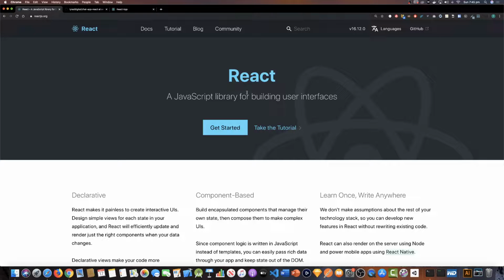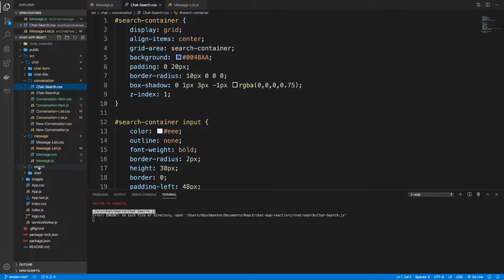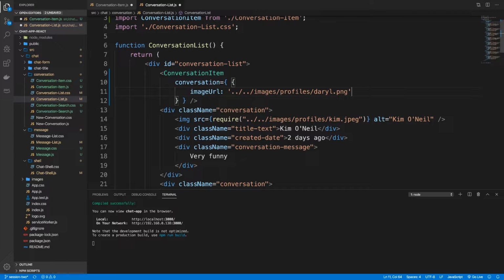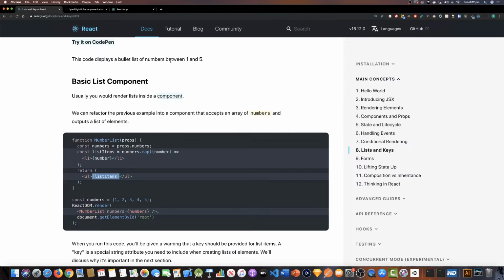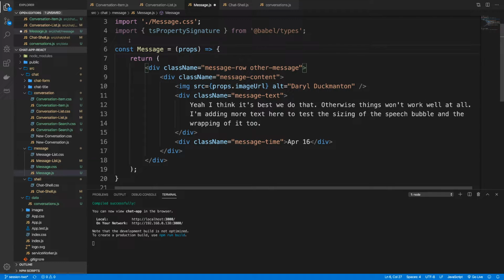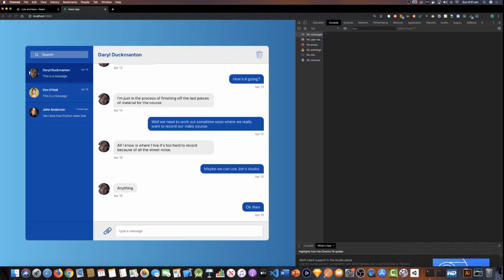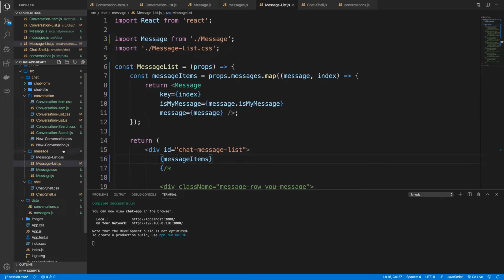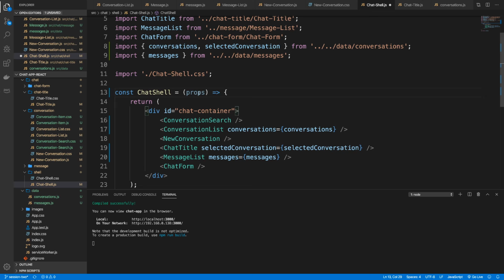React JS - Building a Chat UI in 2020 - Session 2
In this session I'm going to start working breaking our components down further and passing data between them. This will allow us to simplify the code in our React JS chat application.

Code for this session can be pulled from the following repository and branch.

Branch: session-two

If you want to see how I'm building the backend, I'm also performing live streams on Twitch.